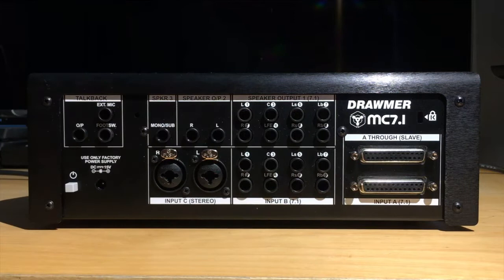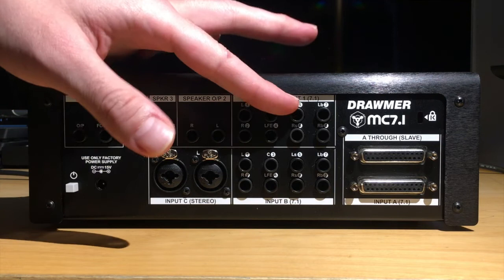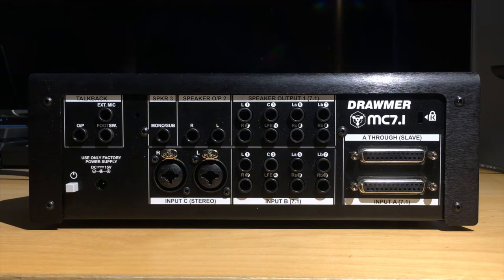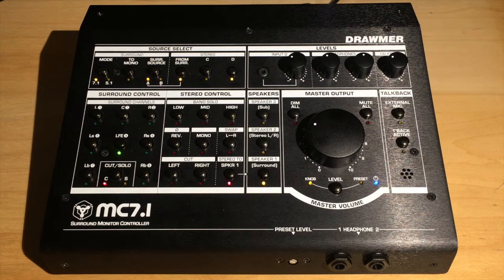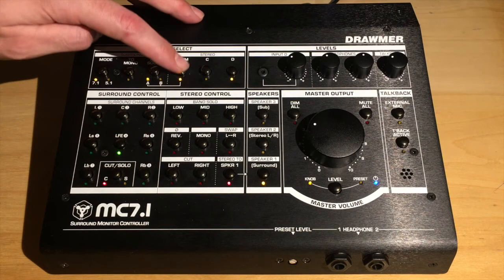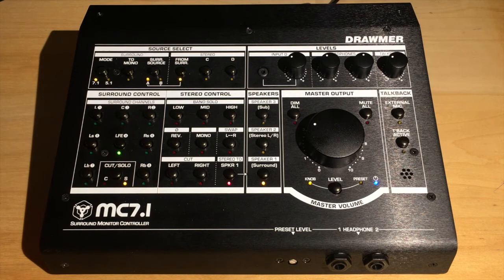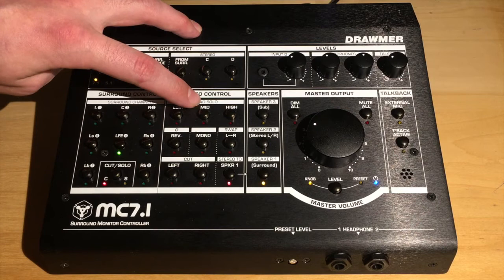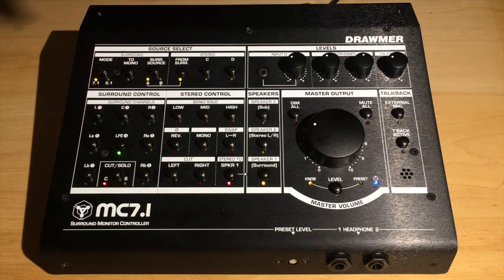Drawmer MC7.1 Monitor Controller Demo by TransAudio Group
TransAudio Group presents a demo and review of the Drawmer MC7.1   Monitor Controller.  A powerful and rugged all analog tool for surround and stereo mix checking!